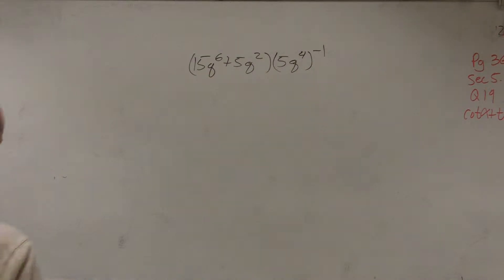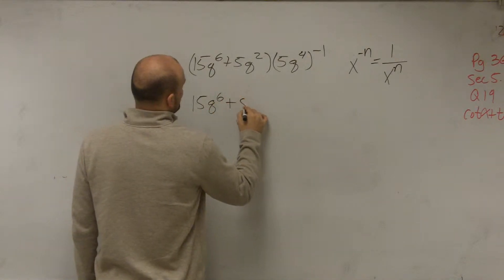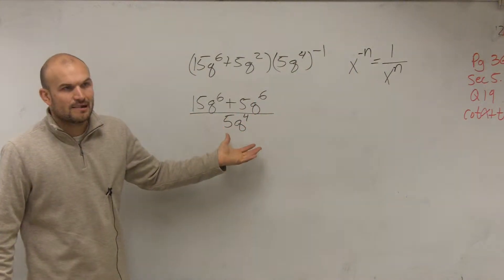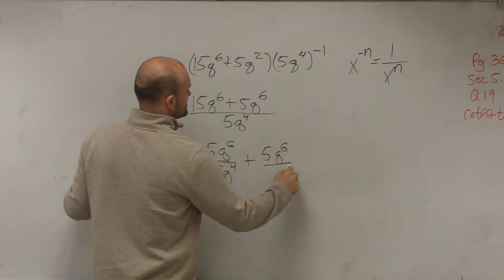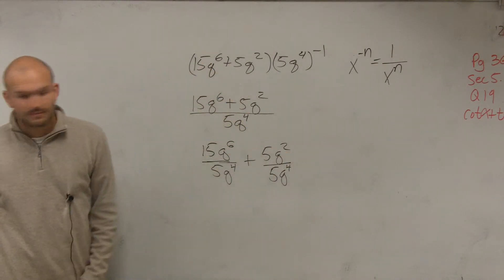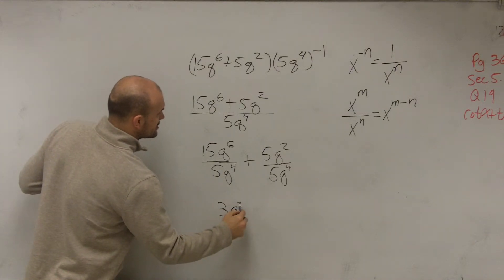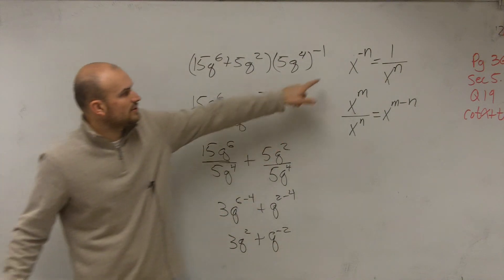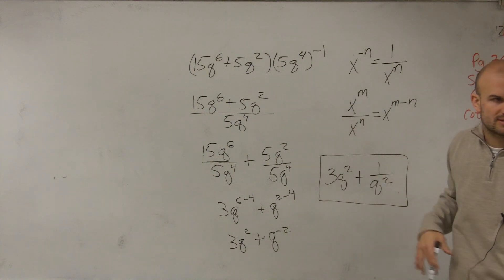Simplifying expressions with properties of exponents